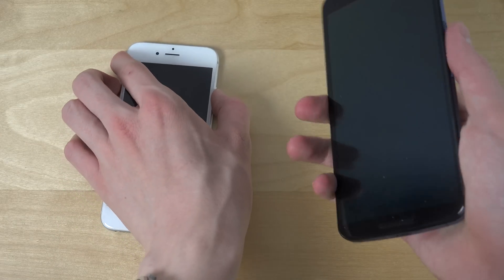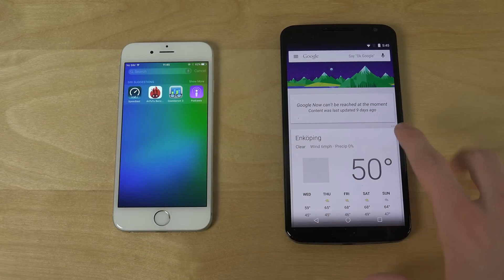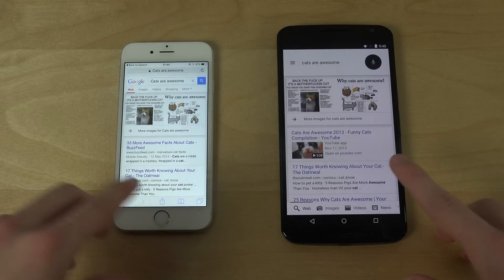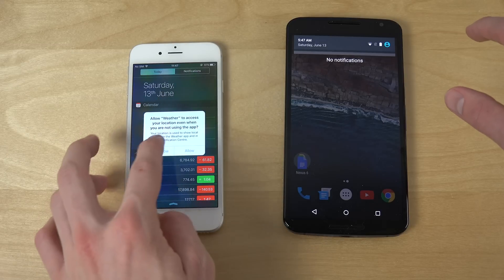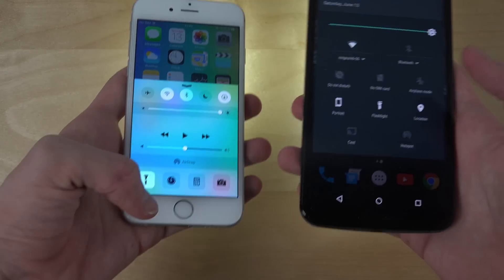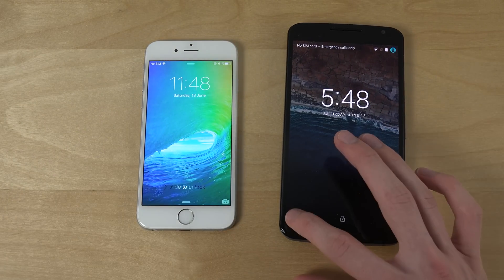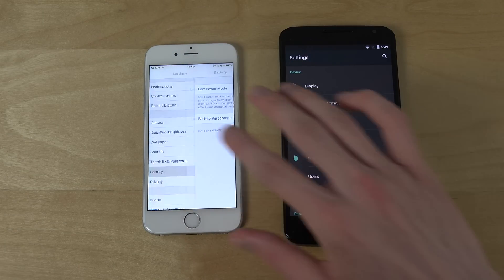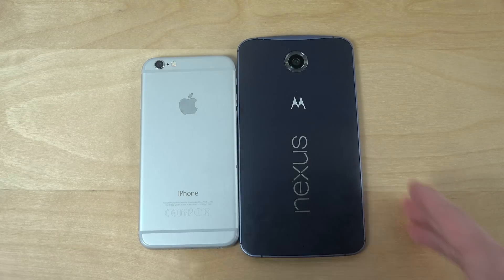iPhone 6 iOS 9 Beta vs. Nexus 6 Android M Developer Preview - Which Is Faster? (4K)